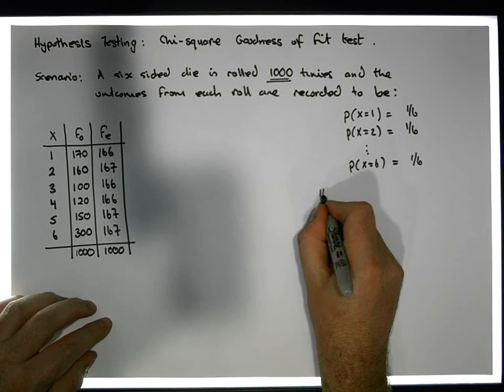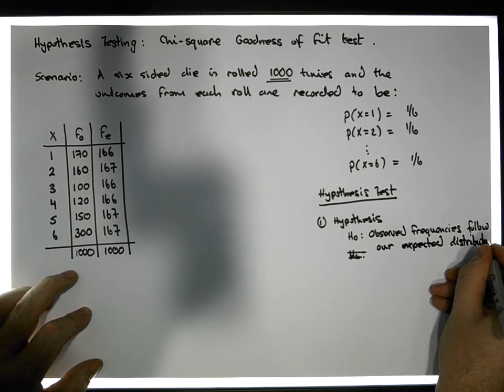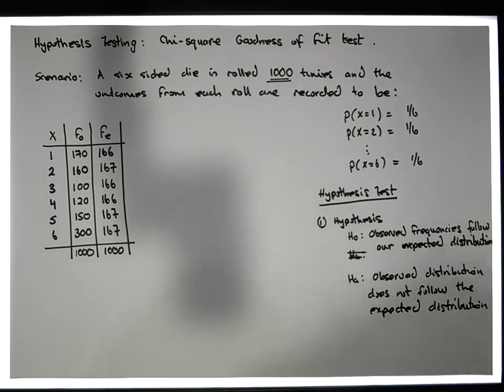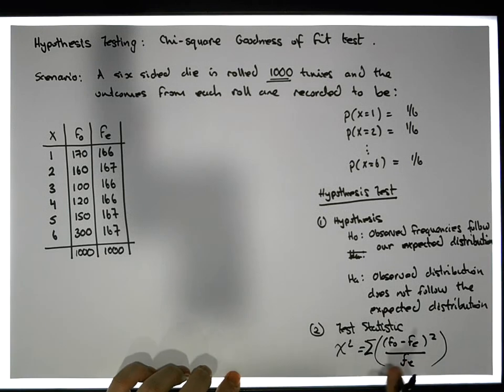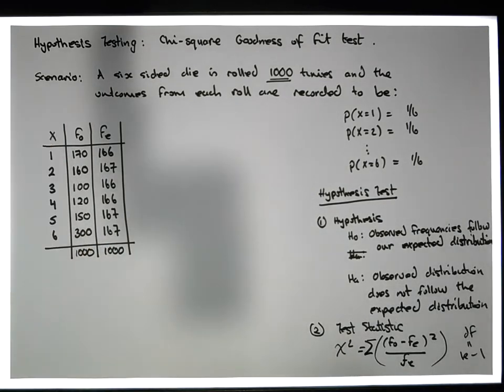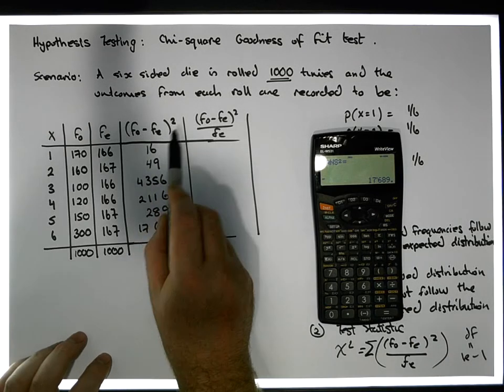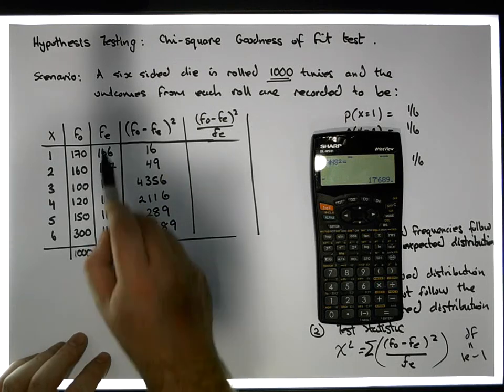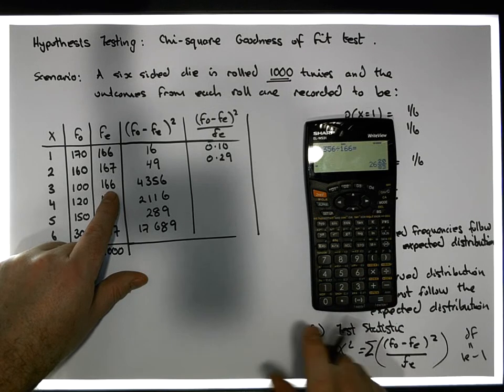Hypothesis Testing by Hand: A Chi-Square Goodness of Fit Test - Part 2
This short video details how to undertake a Chi-Square Goodness of Fit Test. In particular, the test allows us to measure the difference between an observed distribution and a hypothesized distribution.